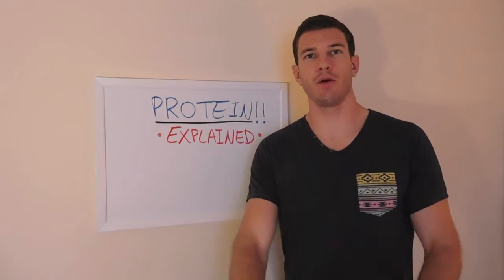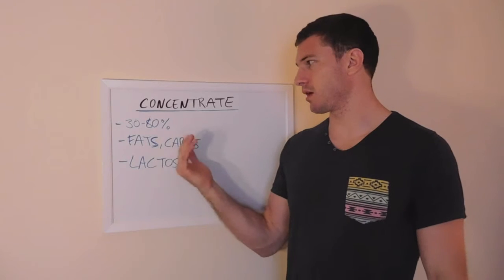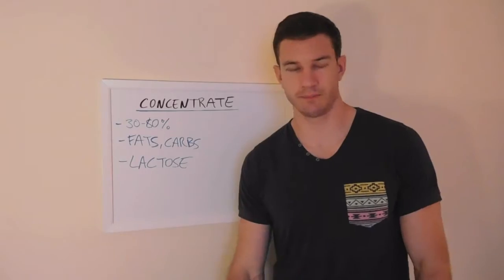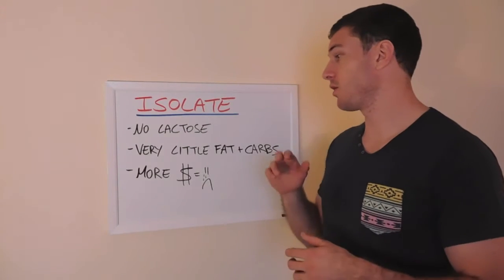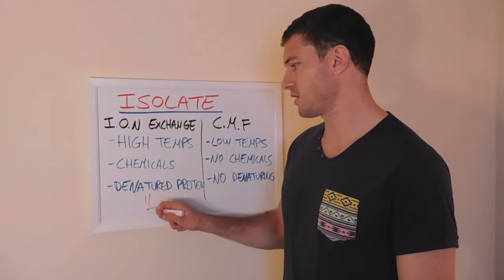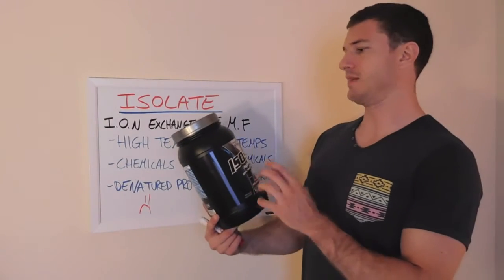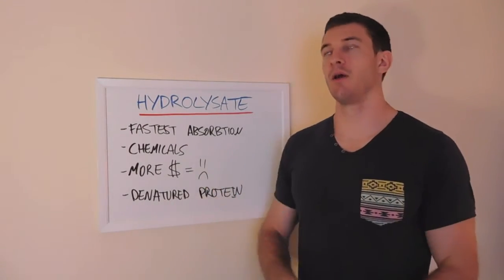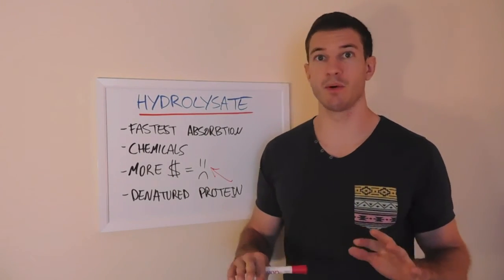Types of Protein Explained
A video explaining the difference between whey protein concentrate, isolate and hydrolysate. I cover some of the pros and cons of each to help you decide which is best for you.